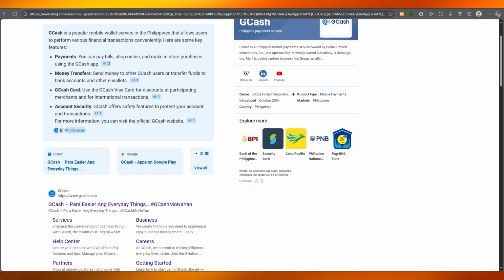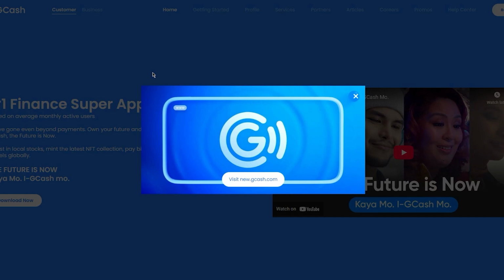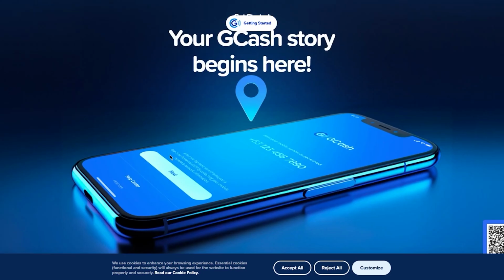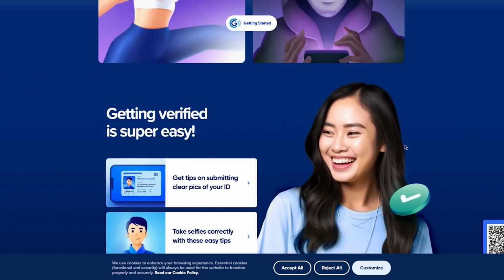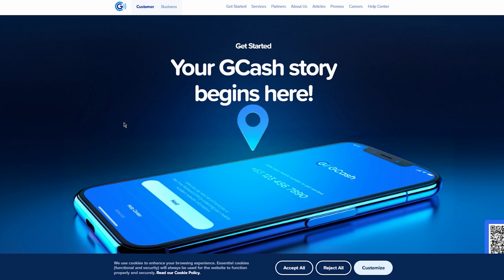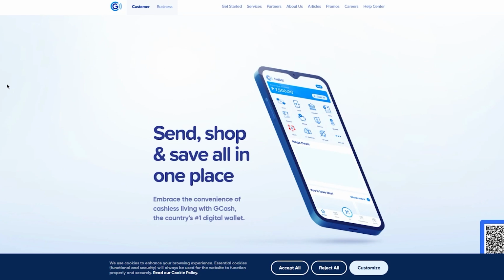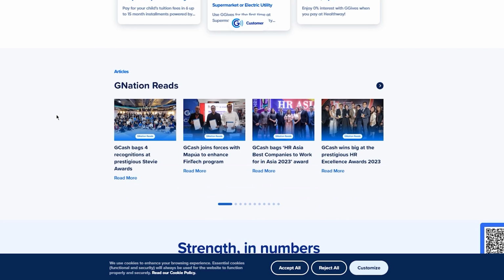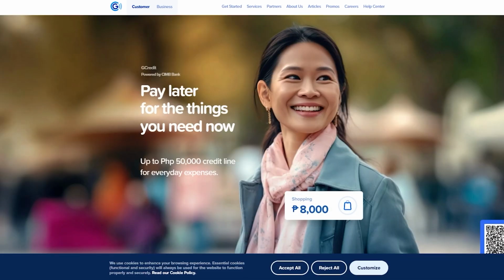How to Create Gcash Account (2026)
📲 Want to start using GCash this year? In this tutorial “How to Create GCash Account (2026)”, I’ll walk you through the updated step-by-step process to sign up, verify, and get started with your new GCash account.

🔎 In this video you’ll learn:
- How to download and install the GCash app
- How to register and create your GCash account in 2025
- How to verify your account for full features
- Pro tips to keep your account safe and secure

🚀 By the end of this guide, you’ll have your GCash account created and ready to use for payments, money transfers, bills, and more.